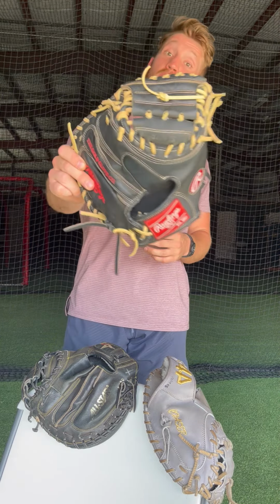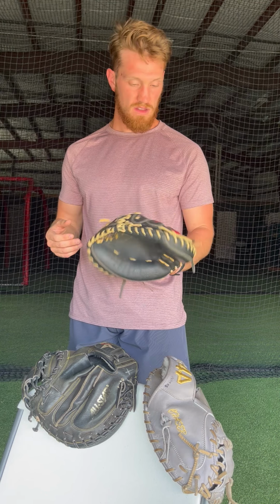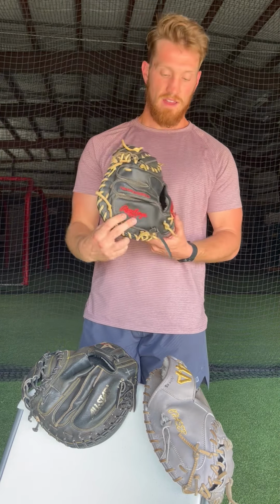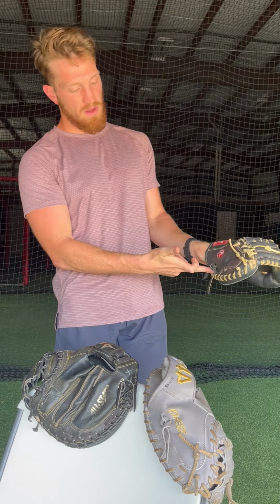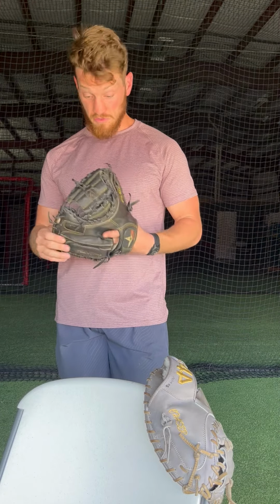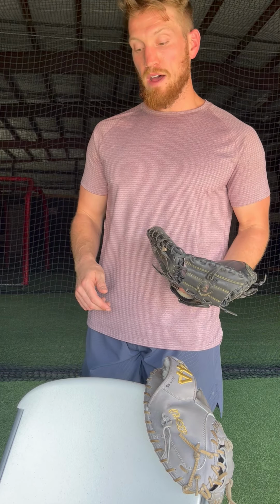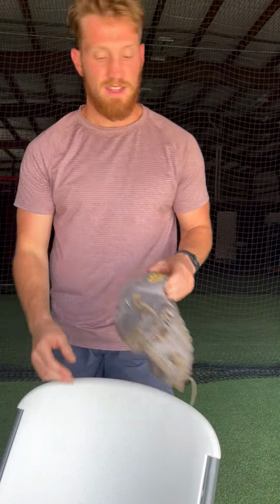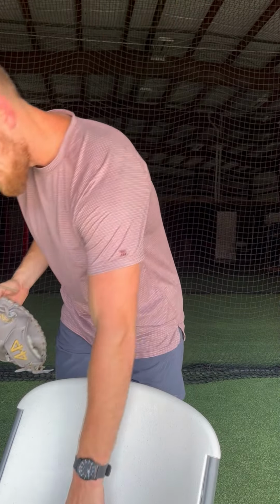Catchers Mitt Review | RAWLINGS - ALL-STAR - 44 PRO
My experience with Rawlings Pro Preferred, All-star, and 44 catchers mitts.